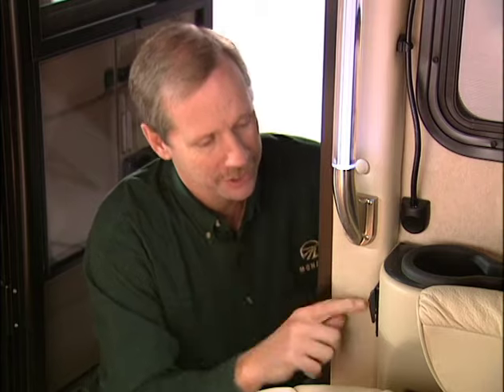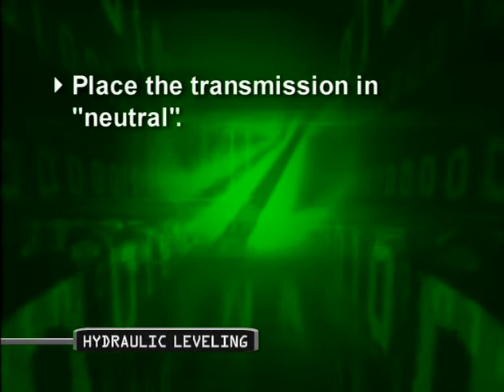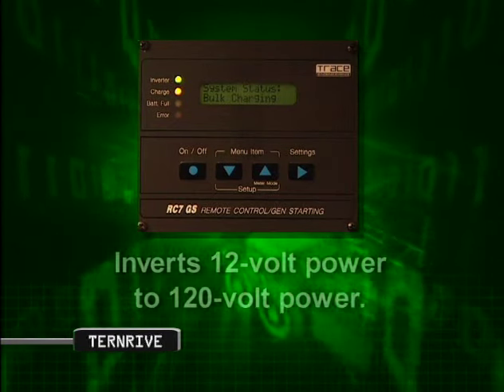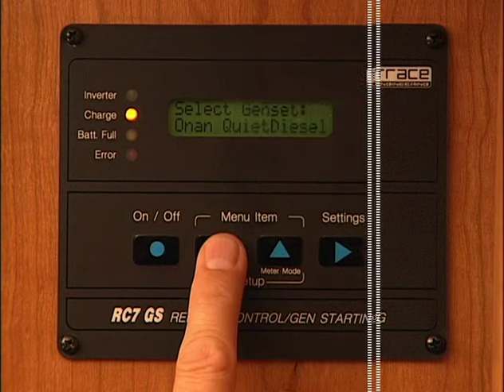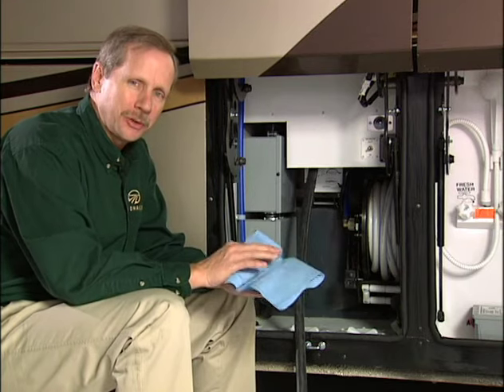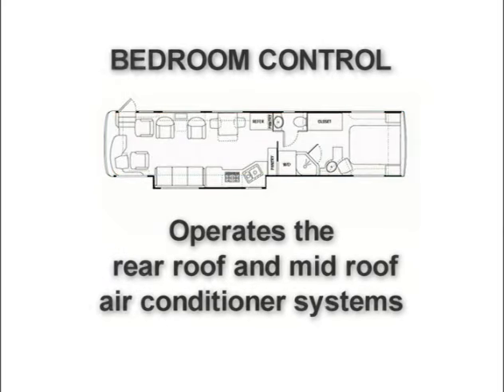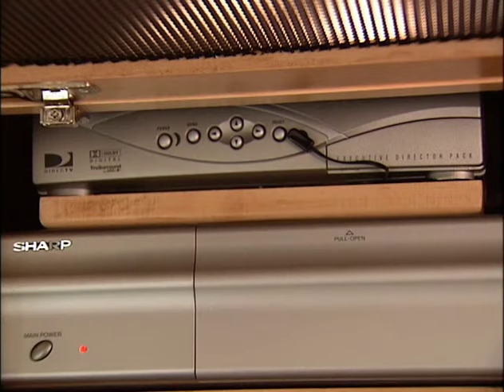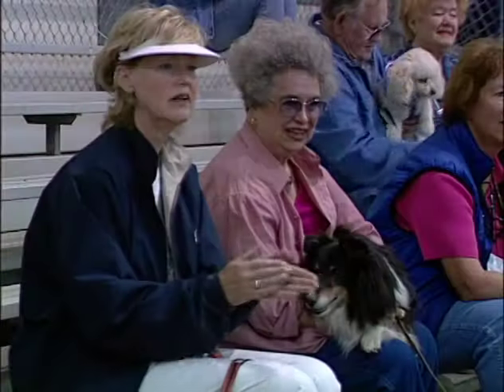MONACO DYNASTY 05 FEATURES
This video is meant to introduce you to some of the many features and to show how to use the features in the 2005 Monaco Dynasty motorhome in particular, and for the 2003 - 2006 Dynasty in general since they didn't change too very much.  It can be very informative for the prospective owner, the  proud new owner or for the long time owner.